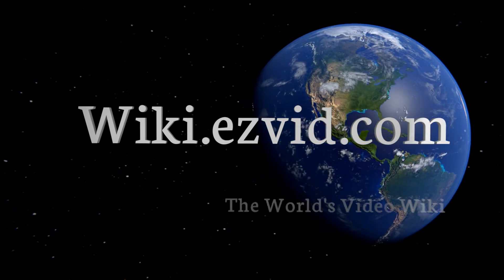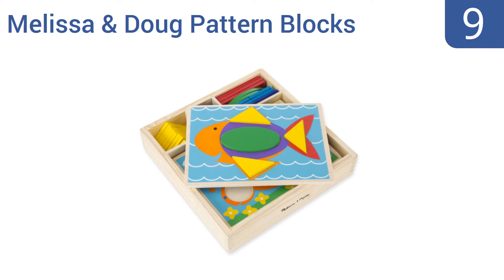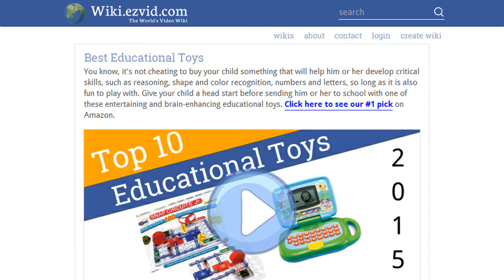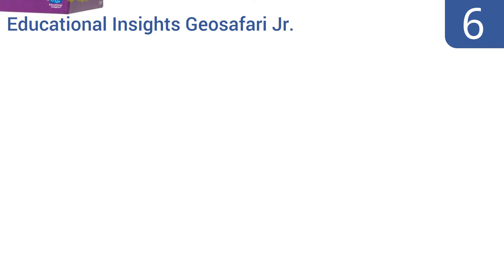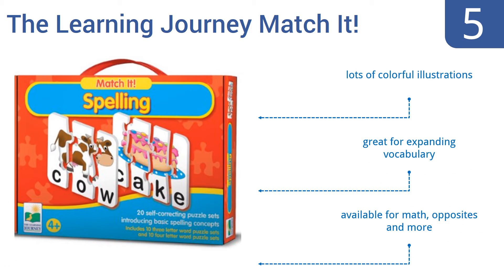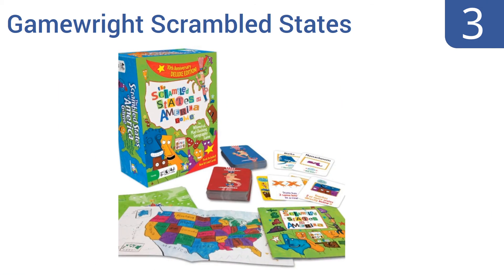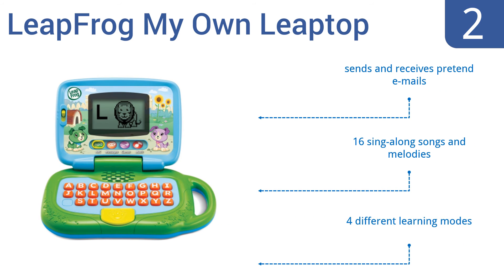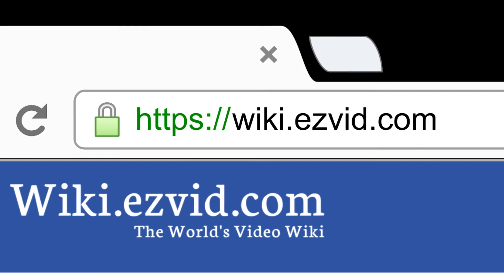10 Best Educational Toys 2016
Educational Toys Reviewed In This Wiki:
LeapFrog Scribble and Write
Melissa & Doug Pattern Blocks
Brain Quest Smart Game
First Mind Blowing Science Kit
Educational Insights Geosafari Jr.
The Learning Journey Match It!
Learning Resources Pretend & Play
Gamewright Scrambled States
LeapFrog My Own Leaptop
Elenco Snap Circuits Jr.